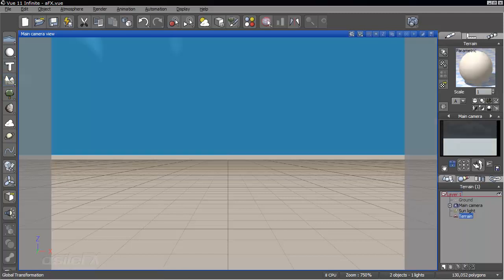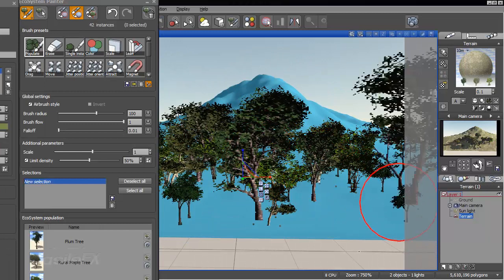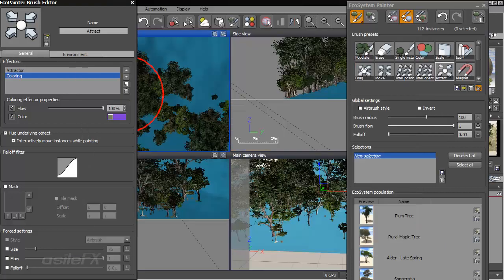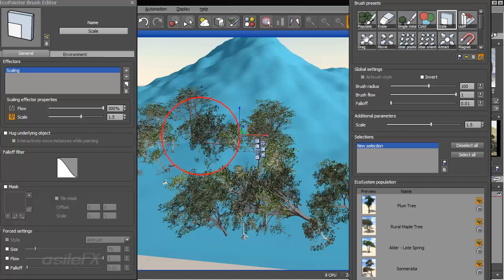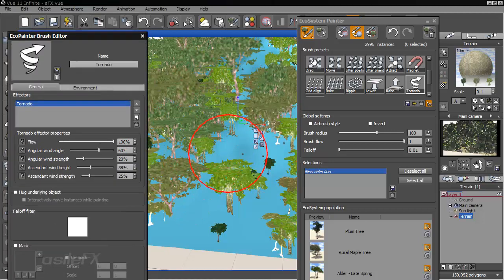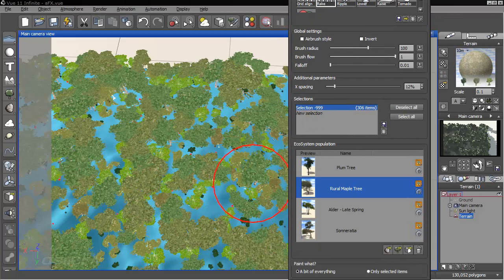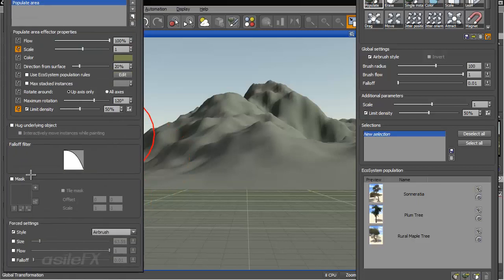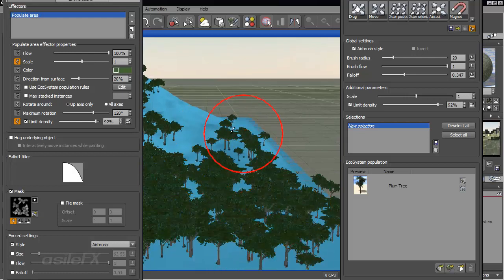EcoSystem Painter Changes